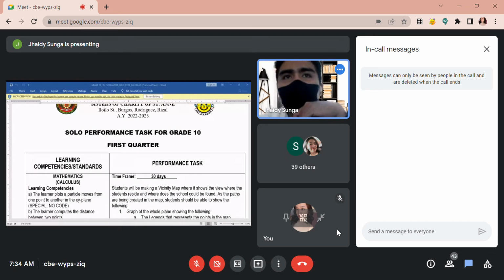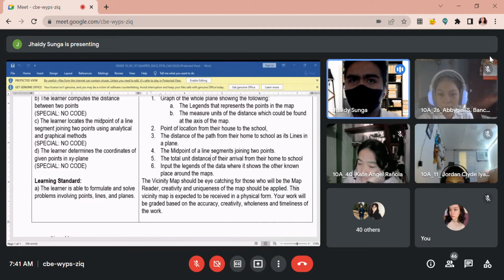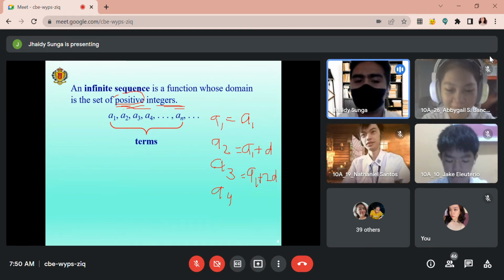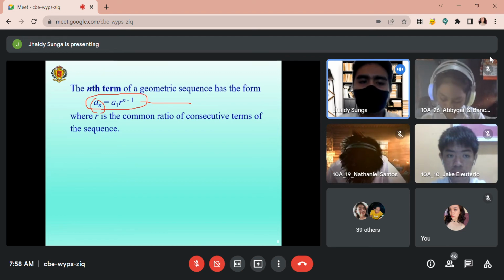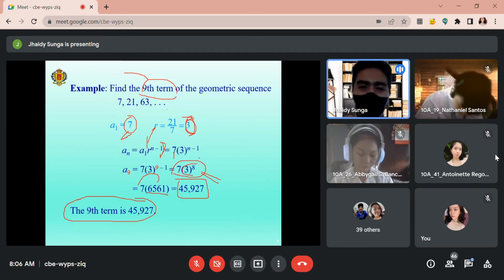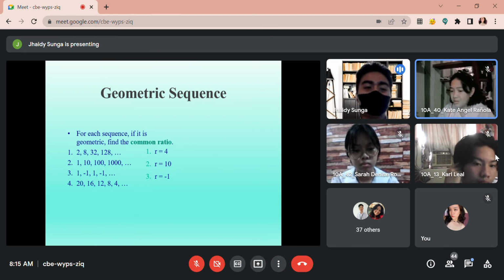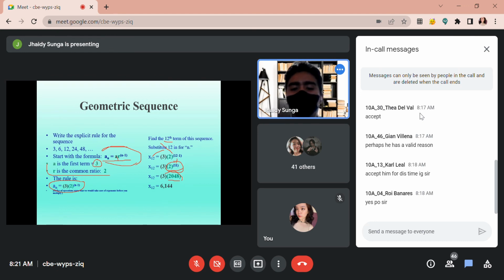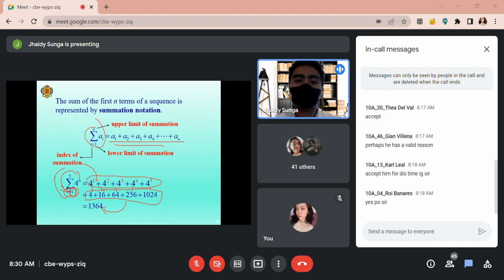Geometric Sequences and Series